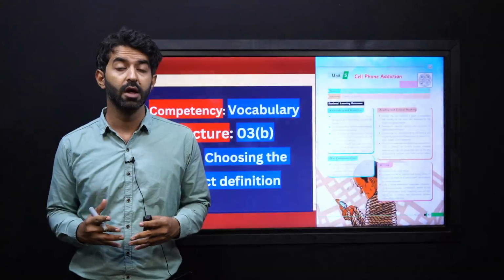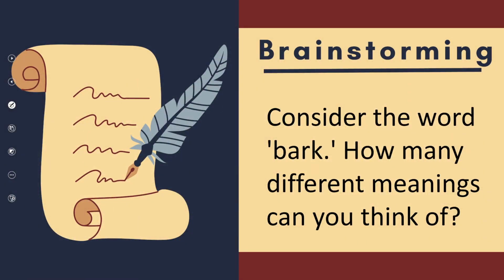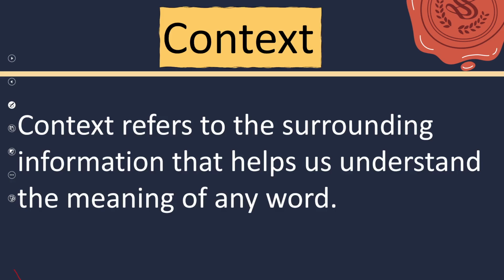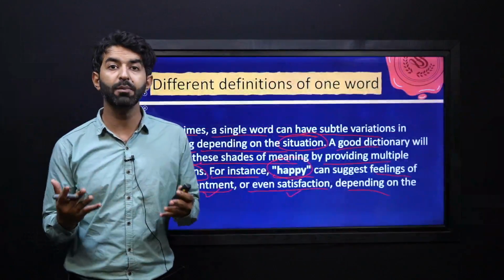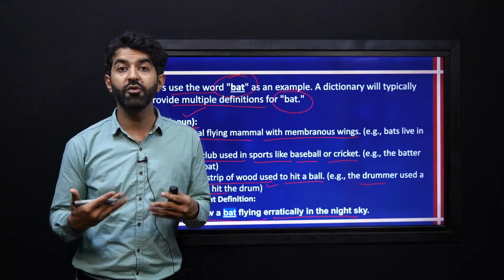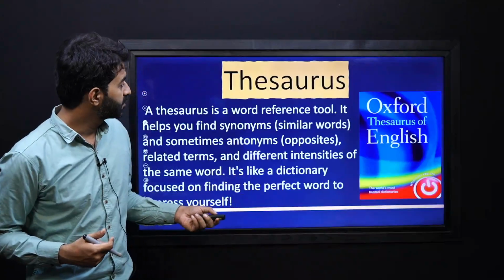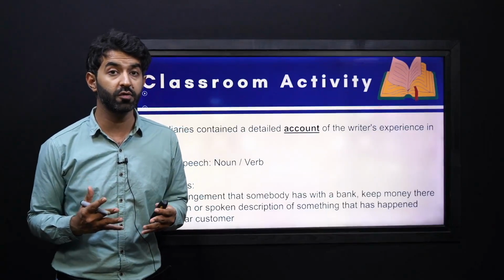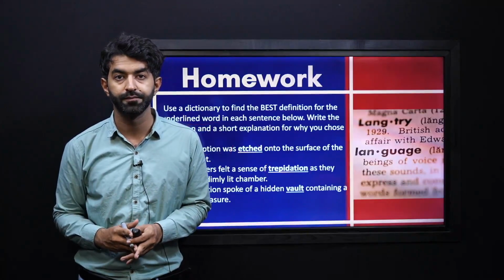English 8 Unit 5 Lecture 3b || NCP 2022-23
1.PowerPoint Presentation